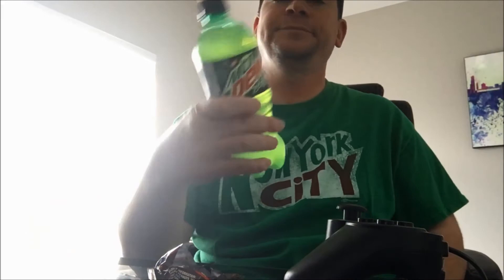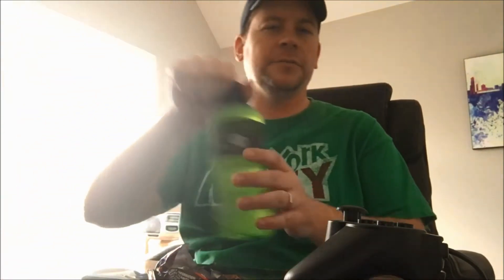Jackson Reviews Mountain Dew Zero Sugar